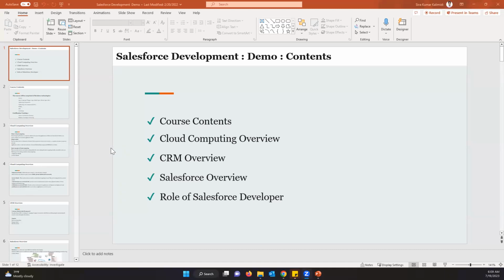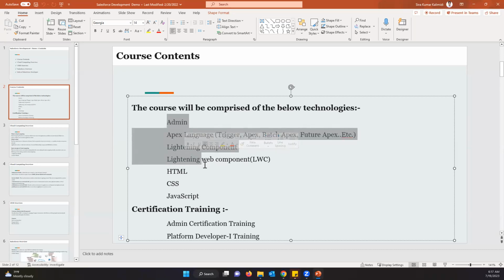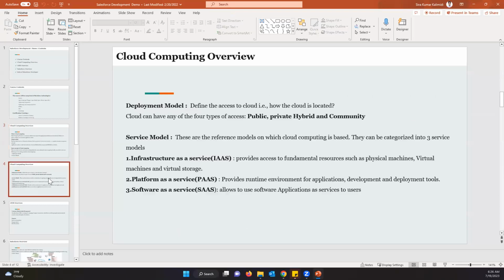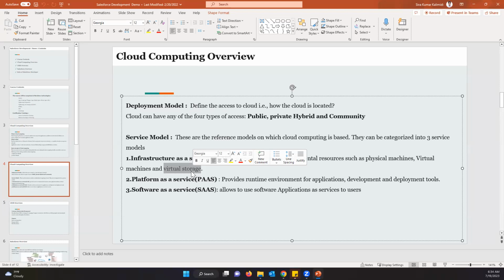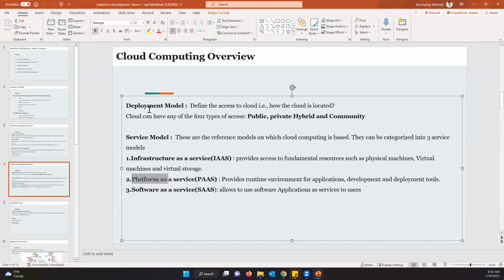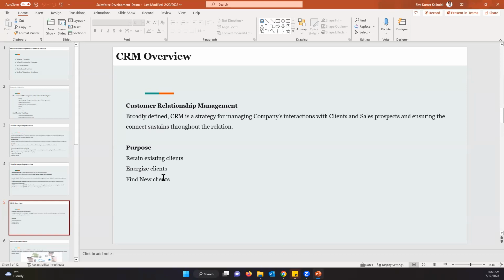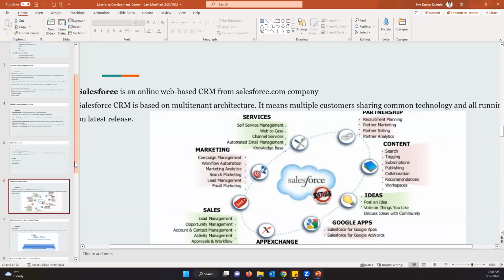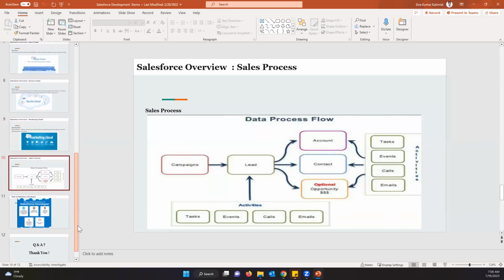Salesforce CRM Training Demo || SSIT Software Online Training @ 19/07/2023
𝐒𝐚𝐥𝐞𝐬𝐟𝐨𝐫𝐜𝐞 𝐂𝐑𝐌 𝐎𝐧𝐥𝐢𝐧𝐞 𝐓𝐫𝐚𝐢𝐧𝐢𝐧𝐠 𝐃𝐞𝐦𝐨